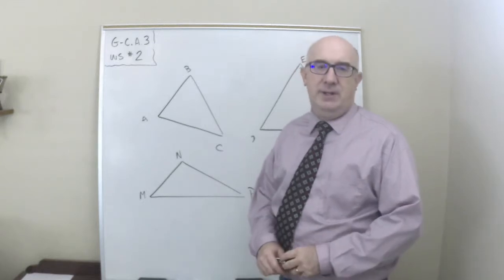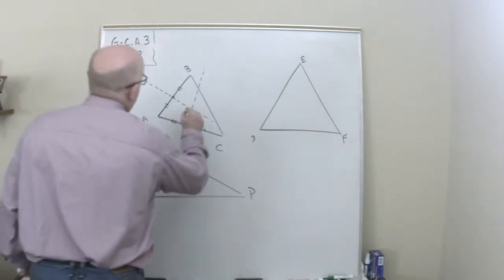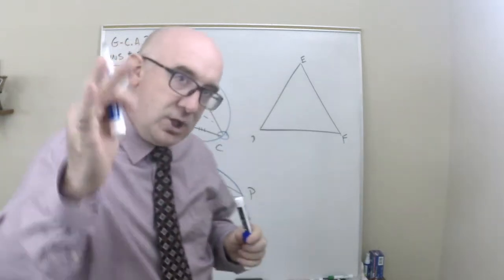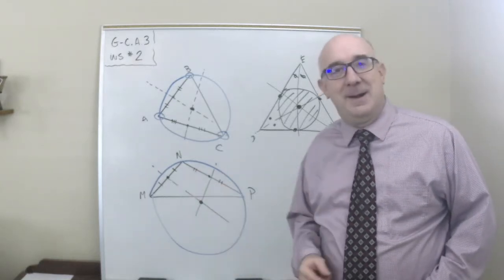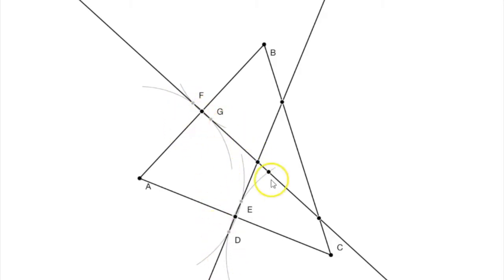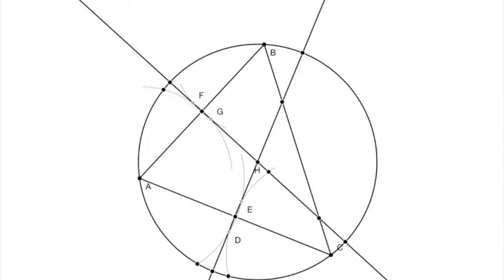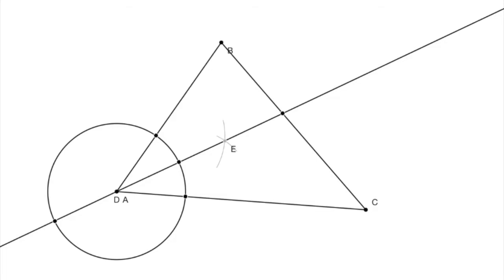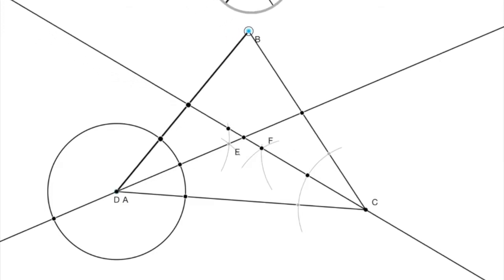G-C.A.3 Worksheet #2 - Circumcircle & Incircle Construction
G-C.A.3 Worksheet #2 looks at the construction of the circumcircle and incircle.